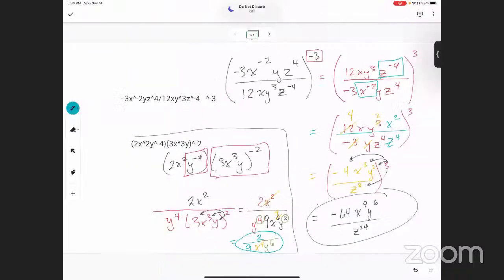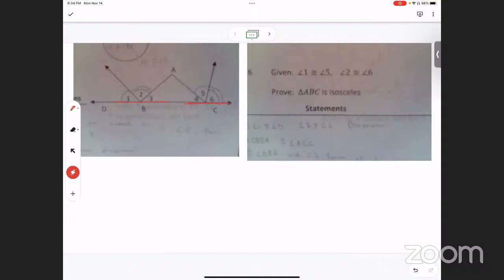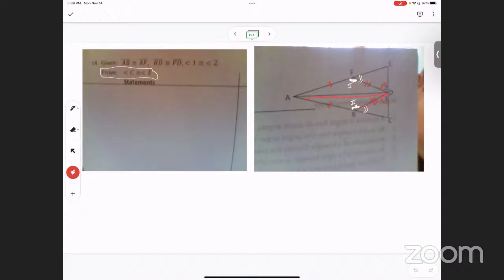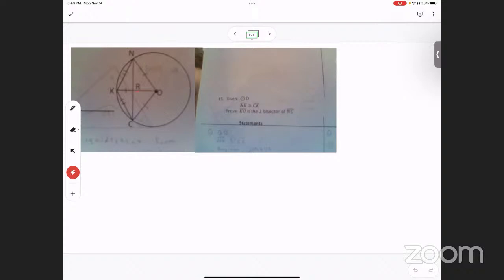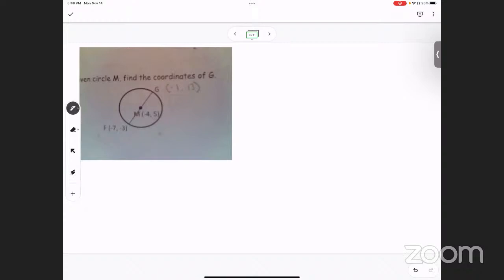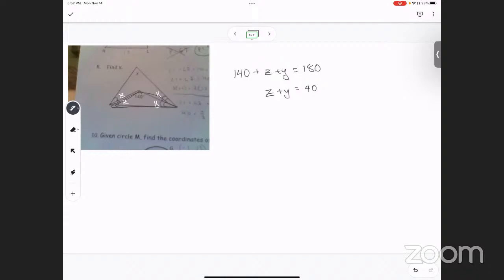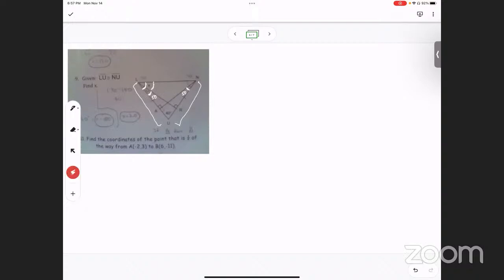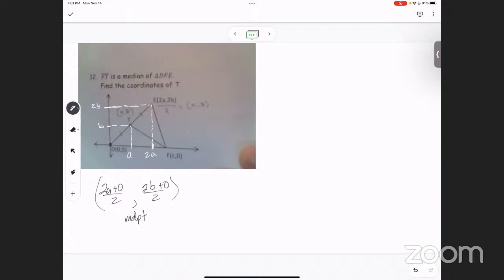HGeo - unit 4 test